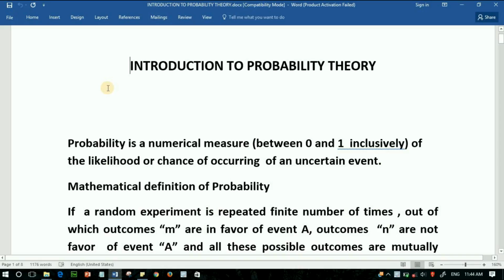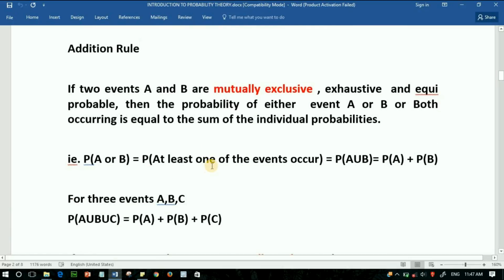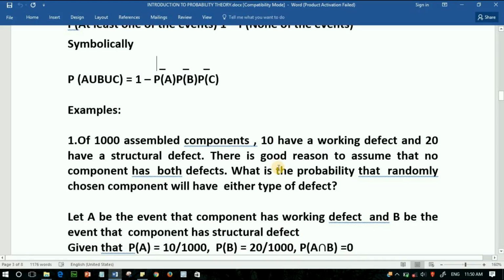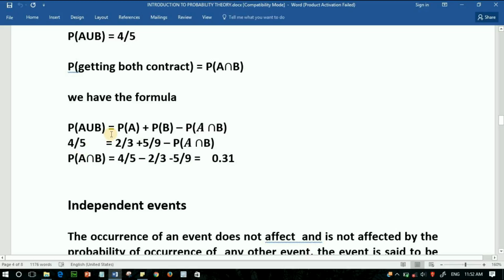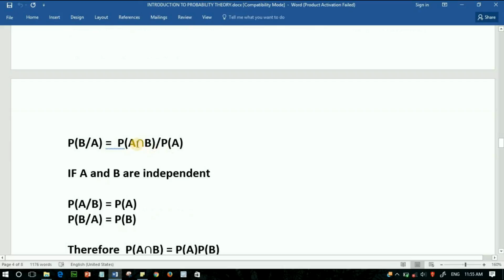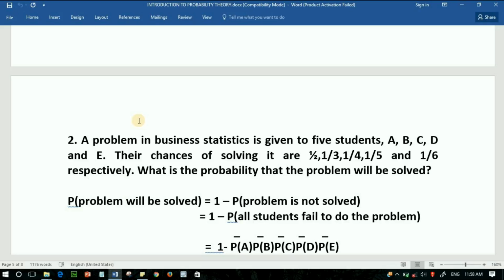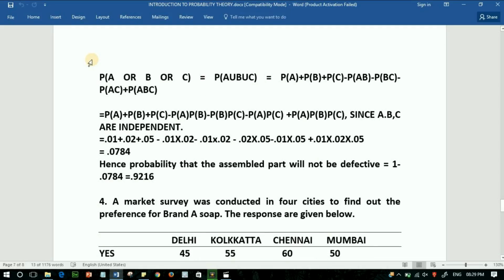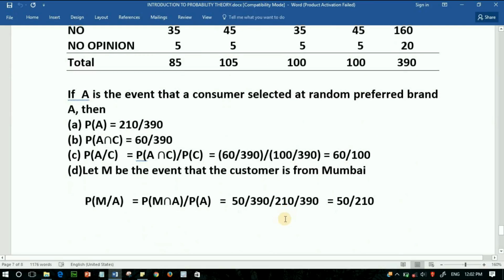INTRODUCTION TO PROBABILITY THEORY